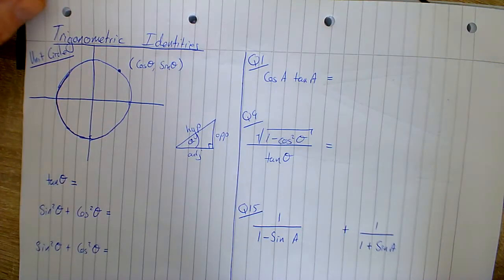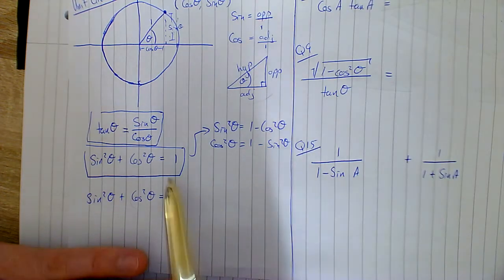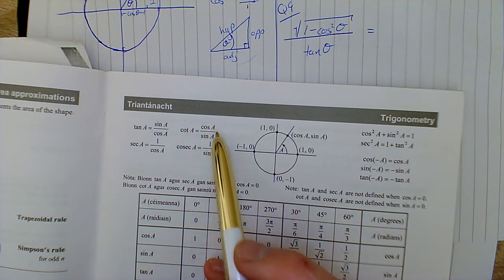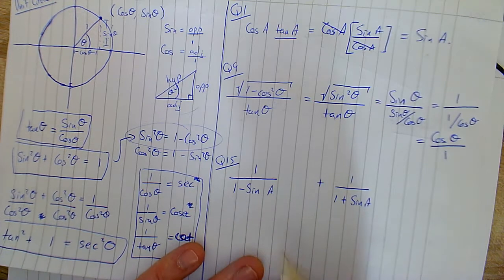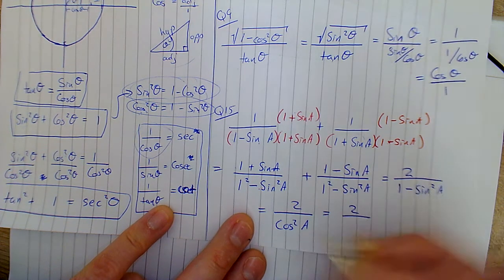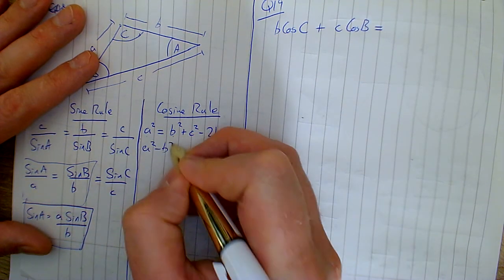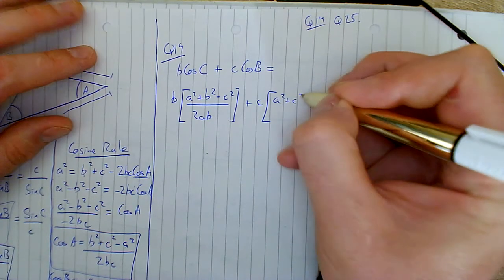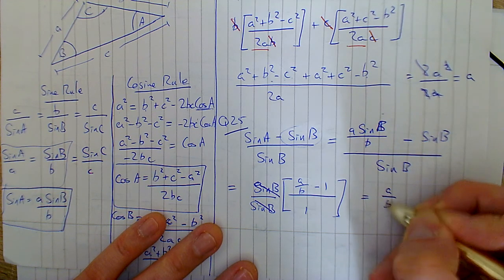Trigonometric Identities Book 4 Page 307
Page 307 Q1, 9, 15, 19, 25
Apologies for the lag on the sound